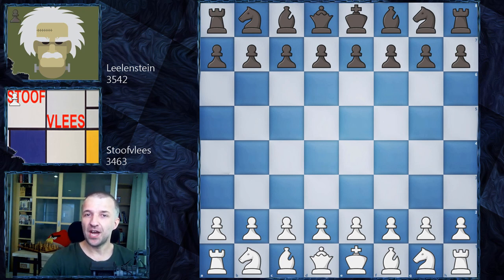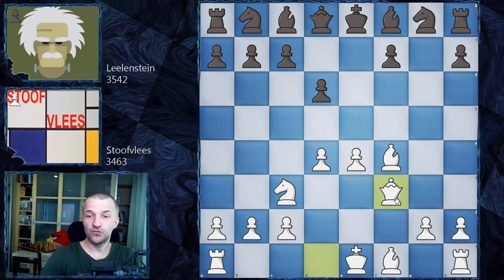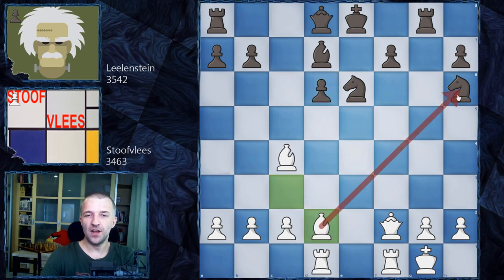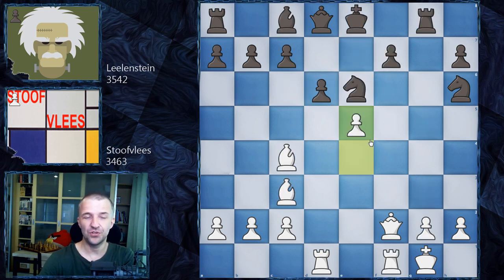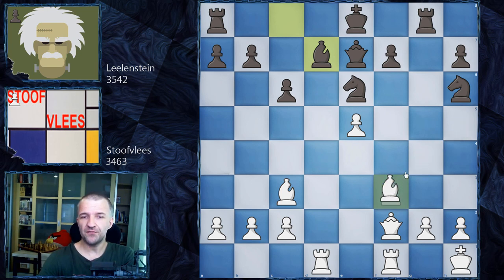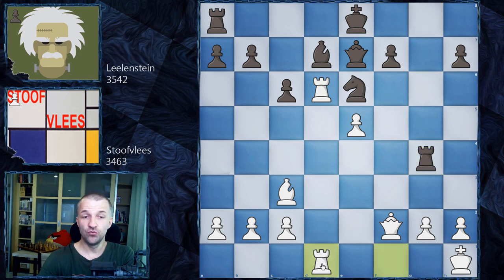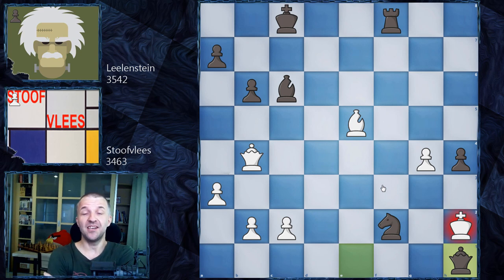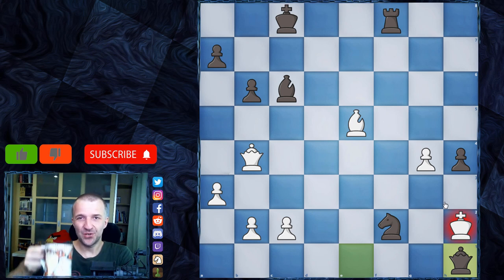Bobby Fischer Defense | Stoofvlees vs Leelenstein | Mystery Engine Debut and Tuning 2020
Very sharp game in King's Gambit Accepter, Fischer Defense. Stoofvlees sacrificed the piece in move 6, which according to theory, is the best move in this line of opening. The game was played by a chess engine against another artificial intelligence 2020. The game was played during the Mystery Engine Debut and Tuning, or if you like the full name: Top Chess Engine Championship 2020. It gives a very nice view of chess strategy for beginners, definitely a completely fresh view of chess. It was definitely one of the most interesting Leelenstein chess games in its quite long history. The choice of games like this one can be found only on the future best youtube chess channel.

Mordimer Chess focuses on educational aspects of chess by showing the games of the best players in history but also current top tournaments games and, like in this case, top computer championship games. We aspire to become the best chess learning youtube channel and we believe watching videos with analyses like Leelenstein chess games can help to learn chess and give you ideas on how to continue the plans in the game. We strongly recommend following our videos to increase awareness in critical positions that can appear in your games. If you want to see quality content from the actual chess top chess engine championship 2020 or some stoofvlees chess games in the future, don't forget to follow the future best chess channel and see you in the next one. Another chess videos for beginners are coming.

Stoofvlees vs Leelenstein, Mystery Engine Debut and Tuning 2020
King's Gambit Accepted, Fischer Defense [C34]
1. e4 e5 2. f4 exf4 3. Nf3 d6 4. d4 g5 5. Nc3 g4 6. Bxf4 gxf3 7. Qxf3 Nc6 8. Bc4 Nxd4 9. Qf2 Bg7 10. Rd1 Ne6 11. O-O Bxc3 12. Be5 Nh6 13. Bxc3 Rg8 14. e5 d5 15. Bxd5 Qe7 16. Kh1 c6 17. Bf3 Bd7 18. Rd6 Ng4 19. Qe1 Rg6 20. Qd2 O-O-O 21. h3 Qh4 22. a3 f5 23. exf6 Nxf6 24. Re1 Nd5 25. Be5 Rf8 26. Re4 Qh6 27. Qf2 b6 28. Ra4 Ng5 29. Rxg6 hxg6 30. Rh4 Nxh3 31. Qd4 Qe3 32. Bxd5 Nf2+ 33. Kg1 Qe1+ 34. Kh2 g5 35. g4 gxh4 36. Bxc6 Bxc6 37. Qb4 Qh1# 0-1

0:00 Start
0:07 Introduction
2:15 Chess game

BTC: 3PS4MzhvGxf1UMy9Jy6oKyDfmq6RLTHy2M
ETH: 0x8B6f7C1eE5D683fEF0F58d37aB855244fED966Df
LTC: MBqUjZteEa4c6ANi7HGM538btTxii41T1r